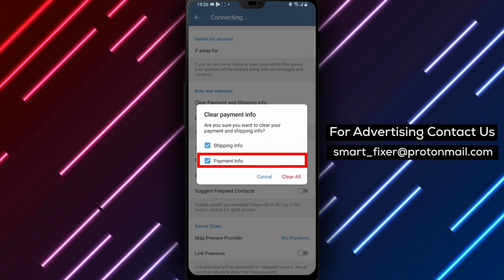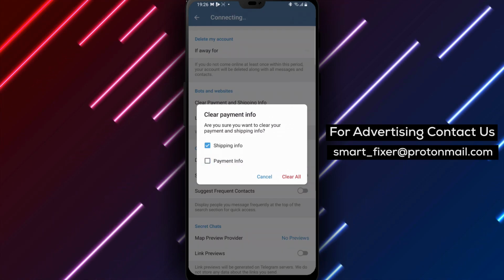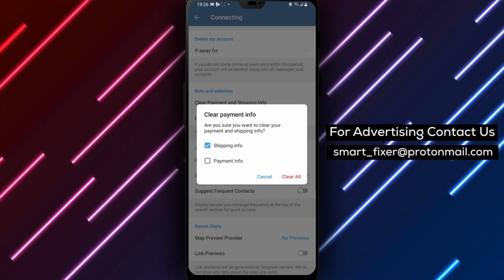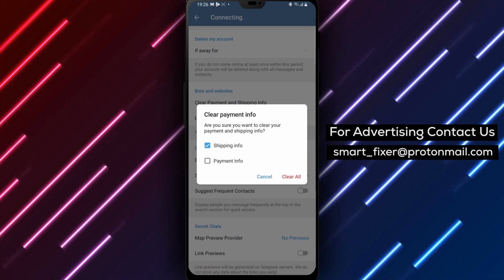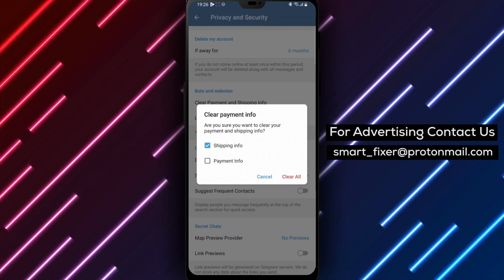How To Clear Shipping Info In Telegram - Full Guide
Learn how to clear shipping info in Telegram with our full guide. Follow these steps:

1. Open Telegram
2. Tap on the three stacked lines in the top left corner
3. Tap on "Privacy And Security" scroll down
4. Tap on "Clear Payment And Shipping Info"
5. Make sure you only select "Shipping Info" and tap on "Clear Info"